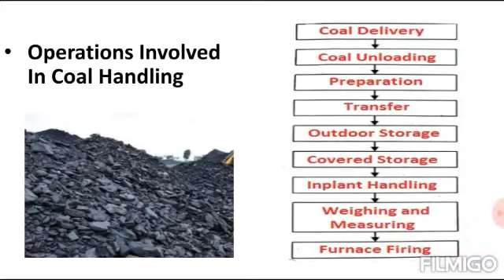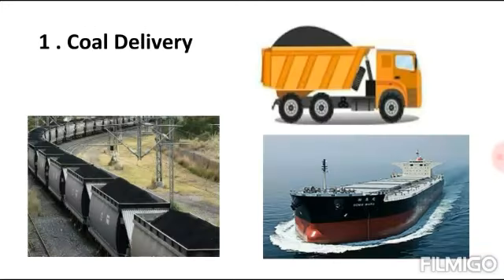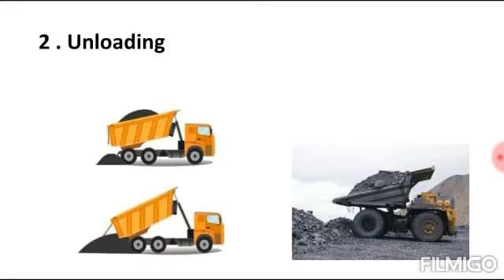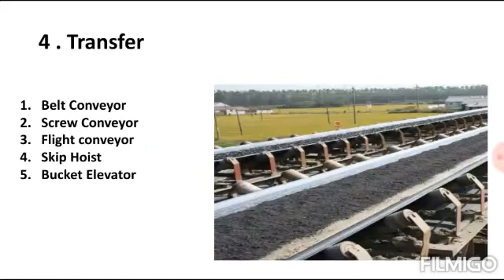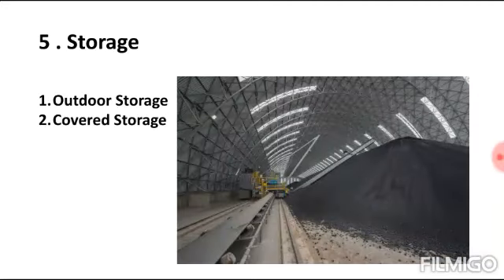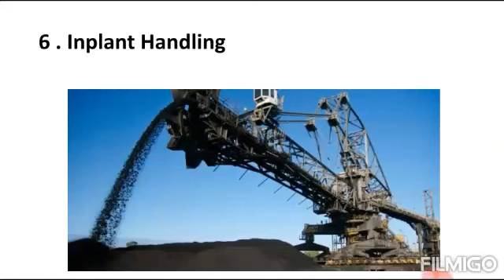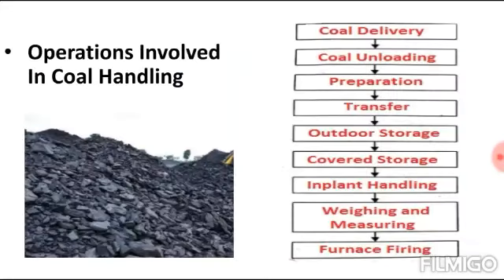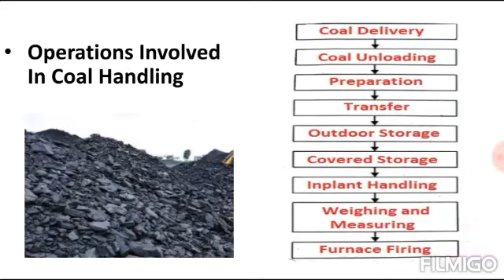Coal handling plant in thermal power plant|Coal handling system in power plant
In this video I had explain coal handling system,in power plants.
Coal handling system involes various operations which are explained in this video.